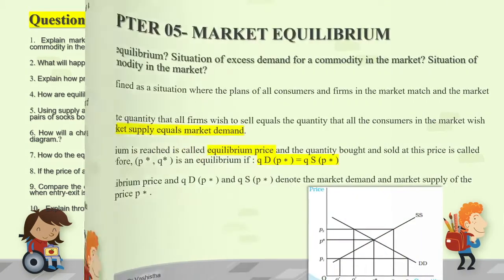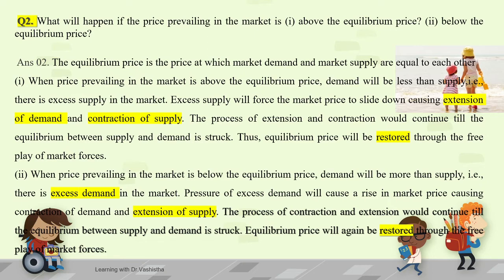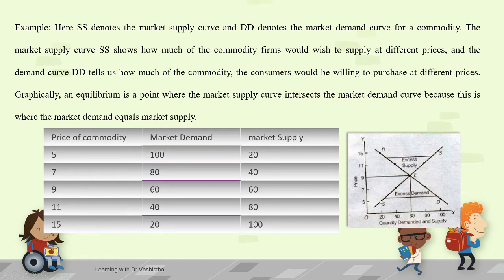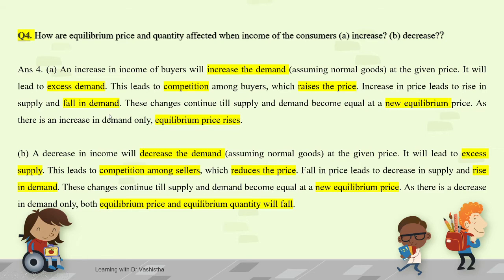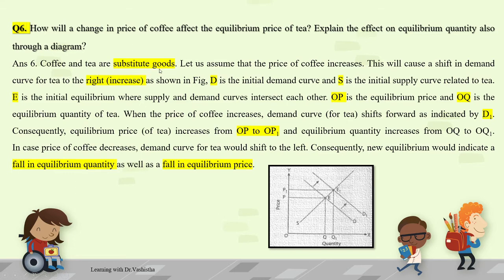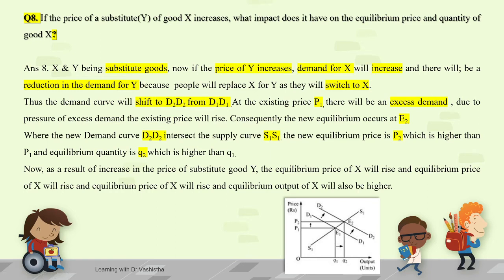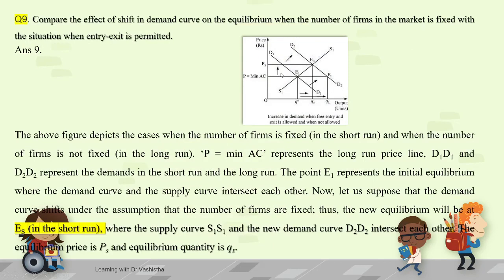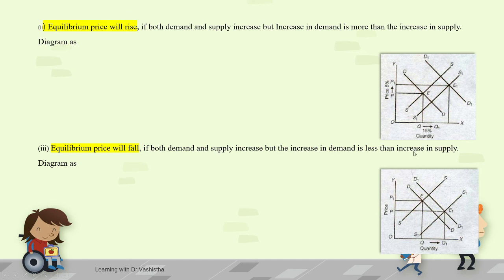NCERT I ECONOMICS I MARKET EQUILIBRIUM I SET 5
Covers the following :
1. Explain market equilibrium? Situation of excess demand for a commodity in the market? Situation of excess supply for a commodity in the market?
2. What will happen if the price prevailing in the market is (i) above the equilibrium price? (ii) below the equilibrium price??
3. Explain how price is determined in a perfectly competitive market with fixed number of firms’?
4. How are equilibrium price and quantity affected when income of the consumers (a) increase? (b) decrease??
5. Using supply and demand curves, show how an increase in the price of shoes affects the price of a pair of socks and the number of pairs of socks bought and sold.?
6. How will a change in price of coffee affect the equilibrium price of tea? Explain the effect on equilibrium quantity also through a diagram.?
7. How do the equilibrium price and quantity of a commodity change when price of input used in its production changes??
8. If the price of a substitute(Y) of good X increases, what impact does it have on the equilibrium price and quantity of good X?
9. Compare the effect of shift in demand curve on the equilibrium when the number of firms in the market is fixed with the situation when entry-exit is permitted.
10. . Explain through a diagram the effect of a rightward shift of both the demand and supply curves on equilibrium price and quantity.

DEAR LEARNER,
WE OFFER LIVE ONLINE COACHING CLASSES OF ECONOMICS, STATISTICS, MATHEMATICS & ECONOMETRICS FOR COLLEGE STUDENTS.
COURSES COVERED : M.A, B.A, B.Com, B.COM (H), B.B.A
PDF NOTES : AVAILABLE FOR ALL COURSES
DEMO CLASS : AVAILABLE
SYLLABUS : AS PER YOUR UNIVERSITY
DOUBT SOLVING SEEION : AVAILABLE
MOCK TEST : AVAILABLE
INDIVIDUAL ATTENTION : OUR PRIME MOTIVE
TIMINGS : AS PER YOUR COLLEGE HOURS
MODE :ONLINE (STUDY FROM YOUR PLACE)
SCHOLARSHIP : AVAILABLE

-  kMiवा TUTORIALS
(Economics & Beyond)